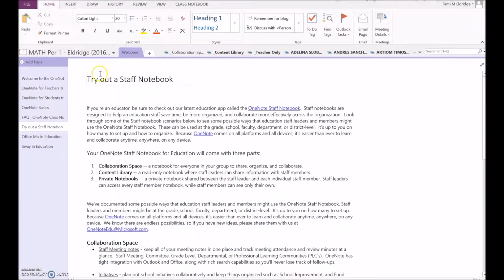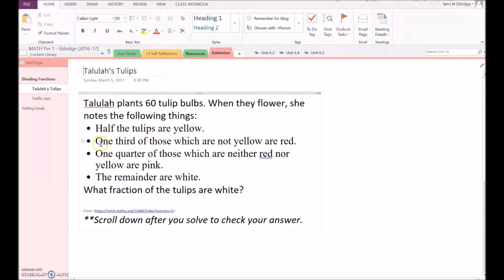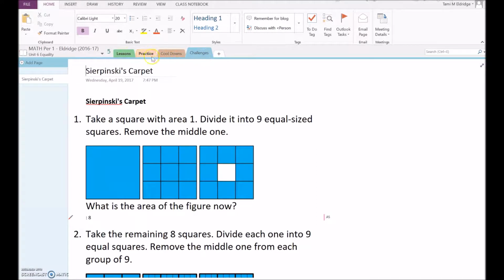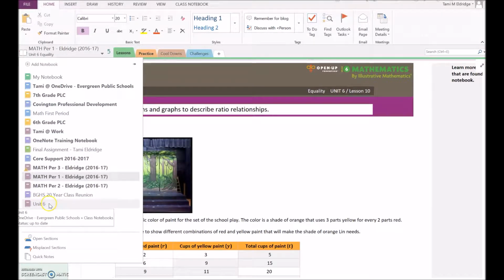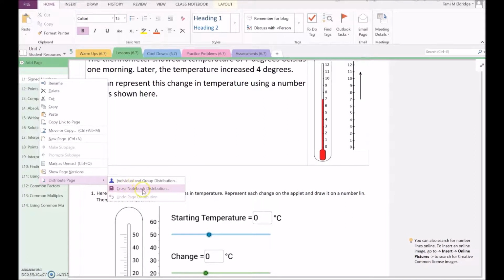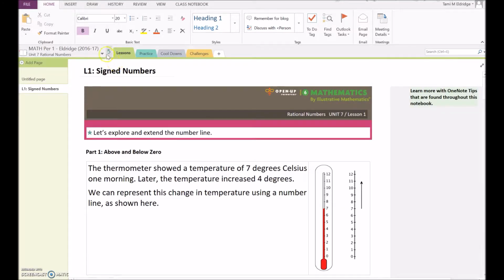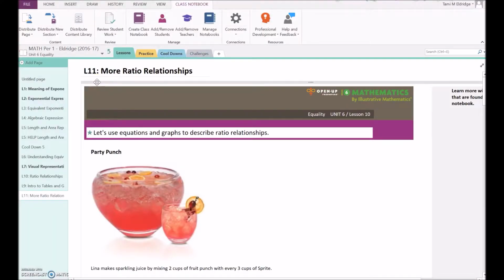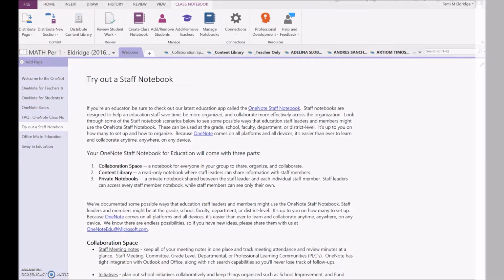IM and OneNote Teacher Walkthrough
Tami, a 6th grade math teacher at Covington Middle School, takes us through an Illustrative Math Microsoft Classroom Notebook.  She shows how the Illustrative Math is organized in the notebook and then she dives into explaining how she uses the IM materials to distribute work to her students.